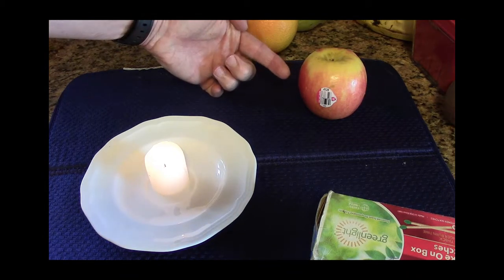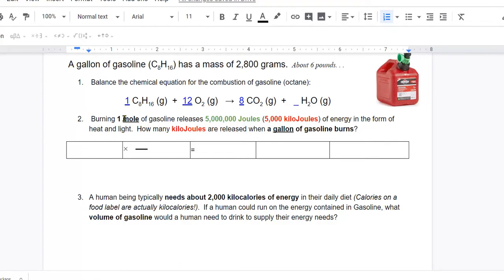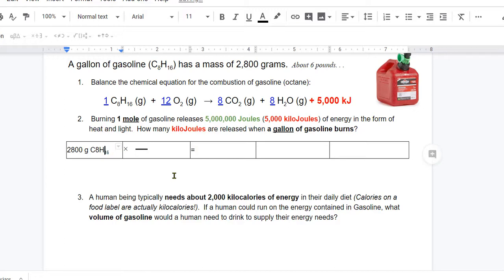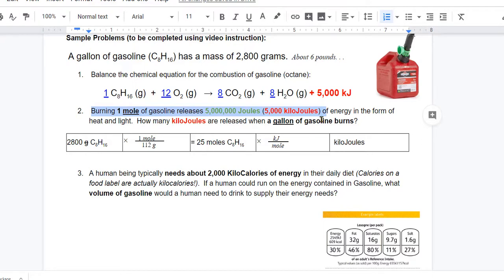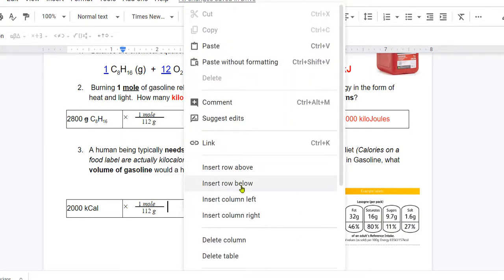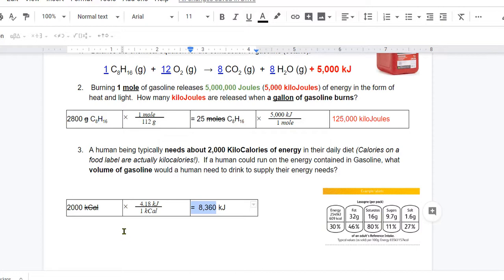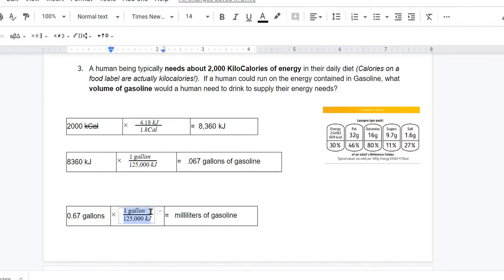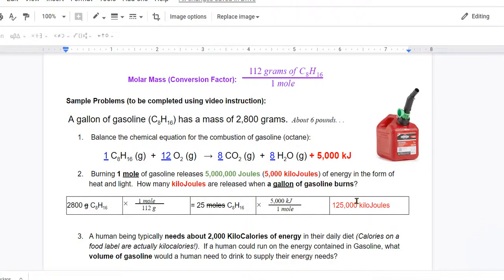Online Lesson 10--Combustion Energetics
Discusses the energy released when fuels are burned